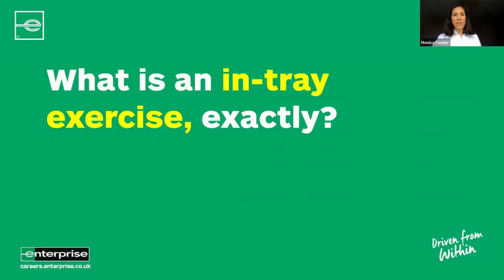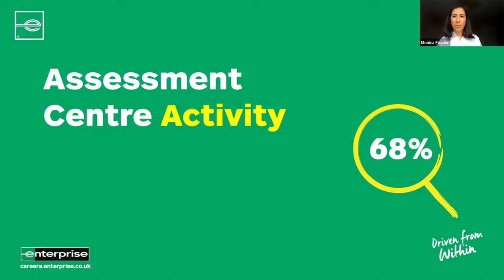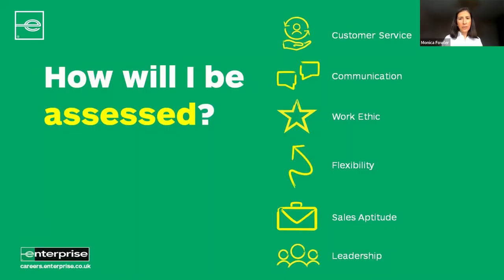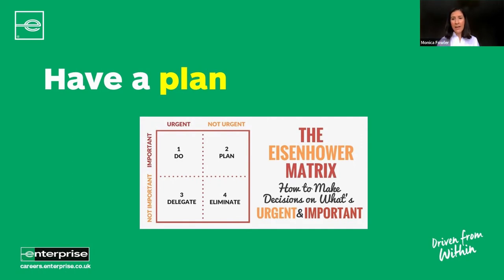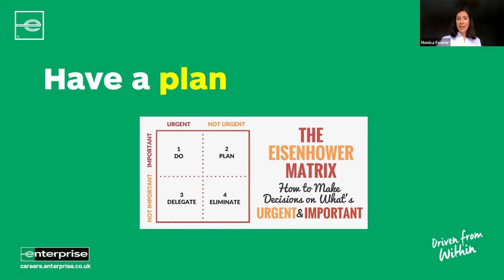All the tips and tricks you need to know about in-tray and e-tray exercises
Just when you thought you had completed every step in the job application process, you are asked to complete an in-tray exercise.

In its very basic form, it gives employers the opportunity to see how you deal with day to day business tasks, and how you’re likely to perform under pressure. More importantly, they are often designed to test a particular set of key competencies which the employer deems to be important.

Watch our webinar and we will show you how to identify the competencies each employer is looking for, how to emphasise these traits when participating in an in-tray exercise, as well as tips and tricks to ensure you don’t stumble over this step of the recruitment process. Our presenters for this session are:

James Gardiner - Director of Employability - University of East Anglia

Want to be part of a company that has made a true commitment to recruiting, developing and retaining the best talent? Search for our latest graduate jobs and internship opportunities in your area and see where we can take you on your career journey.

0:00 - Introduction to the presenters
1:23 - Introduction to in-tray exercises and what they are
5:33 - In-tray exercises as part of an assessment centre
7:45 - How your in-tray exercise will be assessed
9:50 - In-tray exercise example: coming back from holiday
11:29 - Why it's important to have commercial awareness
13:09 - How to develop your own style and approach to in-tray exercises
16:10 - Understanding and dealing with the pressure of an in-tray exercise
18:59 - How to tackle in-tray exercises using the Eisenhower Matrix
25:22 - Six essential tips to be successfull at in-tray exercises
28:55 - How can I manage my time better during an in-tray exercise?
30:52 - How can I develop my commercial awareness skills?
33:59 - Is it OK to ask beforehand which competencies I'll be assessed on?
35:23 - Thank you